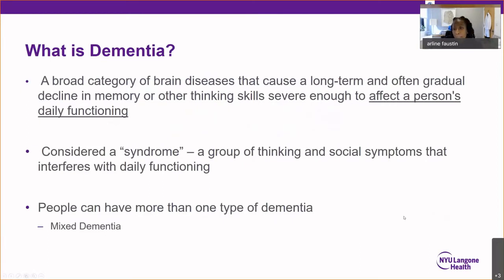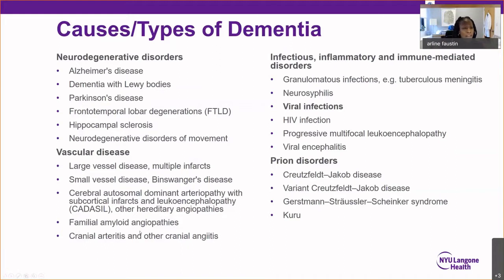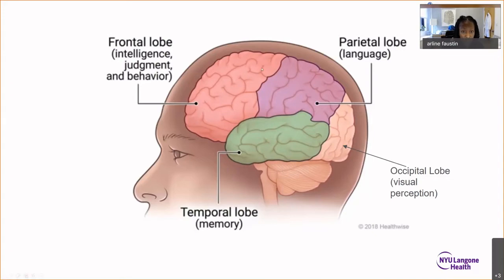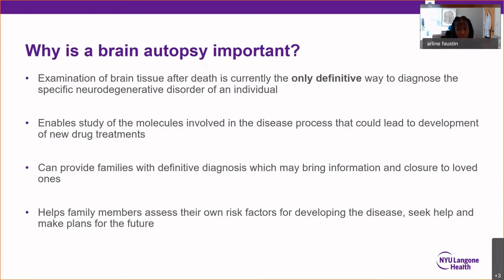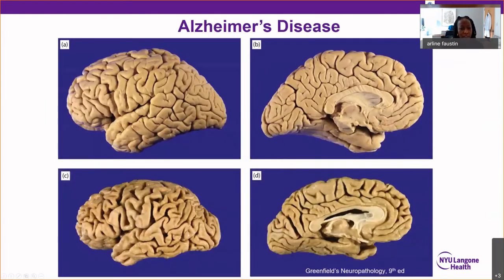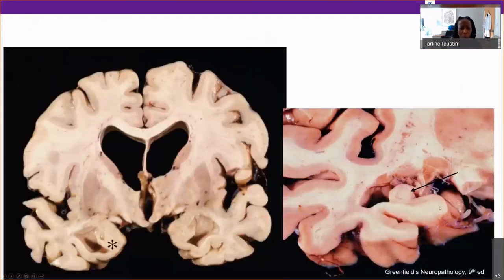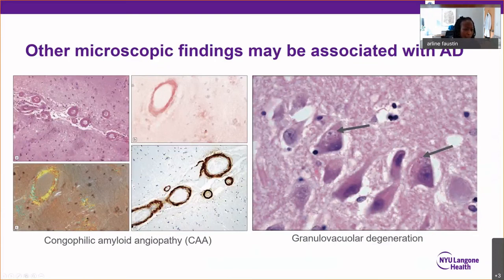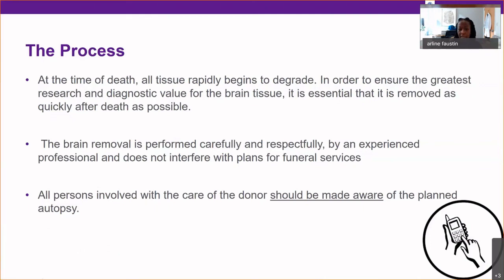Learn at Home Series: Brain Donation: What We Learn and How it Can Help You and Your Family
Dr. Faustin discusses brain donation at the NYULH ADRC